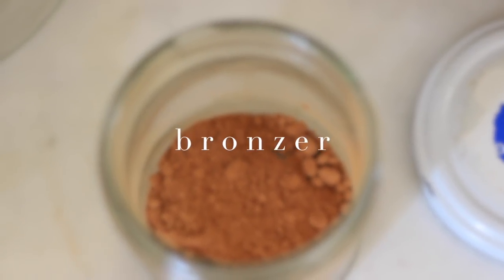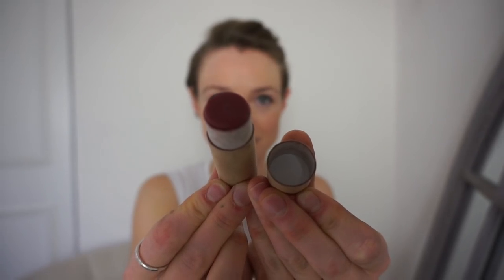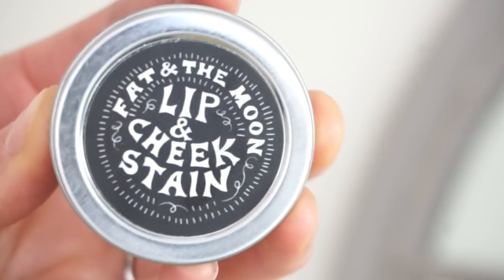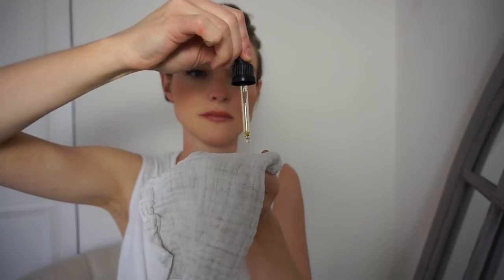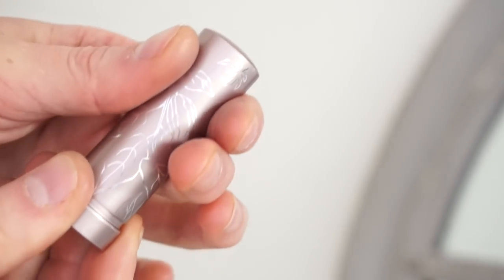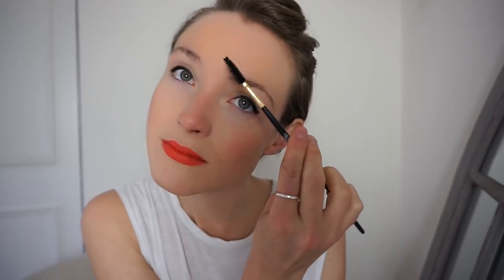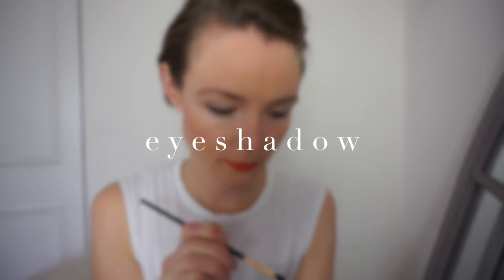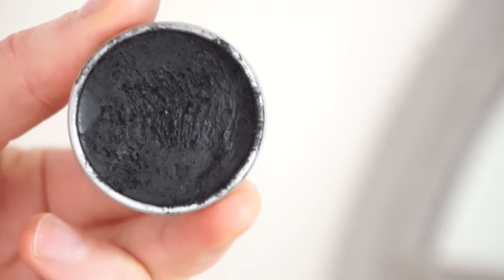MY ZERO WASTE MAKEUP KIT | Starting over | Kate Arnell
After loosing my entire makeup bag, I finally found some natural makeup that aligns better with my zero waste lifestyle! Hooray! Better, not perfect... it's a process.

In today's video, I wanted to share with you guys which items I have chosen for my zero waste makeup kit, how I use them and what they look like on. I also share my criteria when looking for a product. This will be unique to everyone, so what I choose for me might not be right for you.

p.s. if you enjoy my videos and wanna say thanks or "cheers" then I'd love you to grab me a coffee (organic, of course!) - thanking you!

CLEAN FACED COSMETICS EYE LINER/MASCARA - also accepts containers back for refills!

(this can be requested without sticker and zero waste packaging - also makes a vegan version)

p.s. I know there is new Etsy seller in the UK making vegan zero waste makeup that can be returned for a refill which is great!  But at the moment the ingredients don't meet my personal standards. I HAVEN'T tried the products, but I hear good things so if you're interested, check her out

Some questions you may have.

What's going on with you hair?
I'm just growing it out to it's natural colour and will get it cut at some point once it grows a touch more. No big plans as yet!

What are natural bristles made of?
Animal hair... I'm not into synthetic brushes personally but, each to their own.

Wait, you're not vegan?
Nope! Quite the opposite, in fact.  If you want to read my food-losophy, click right

Where do you buy bulk in London?